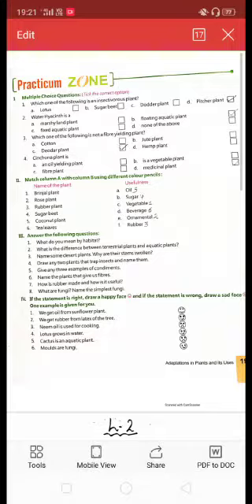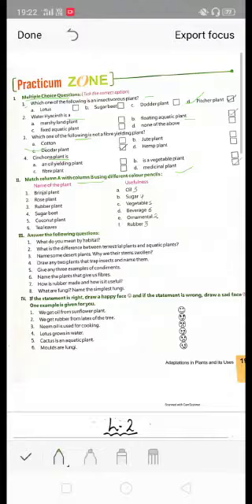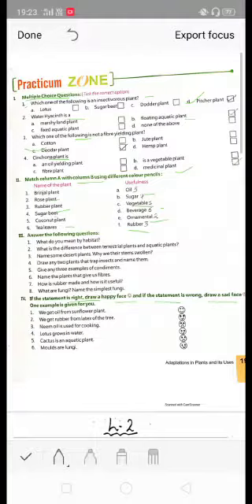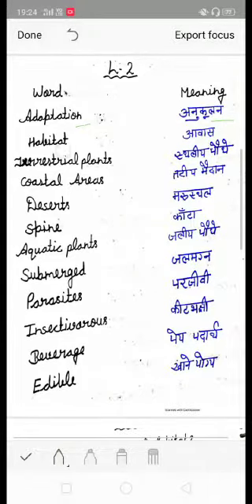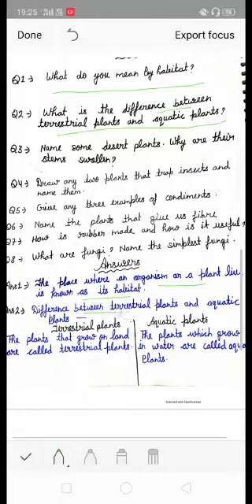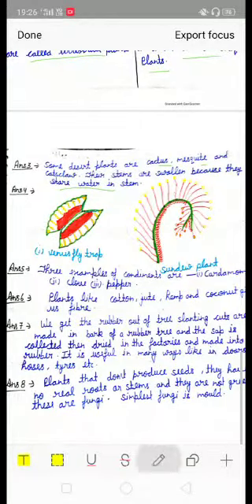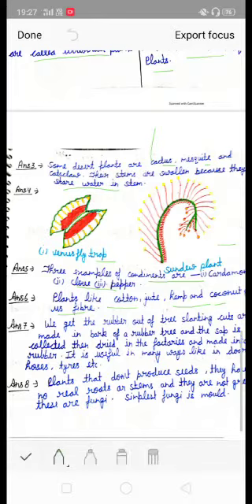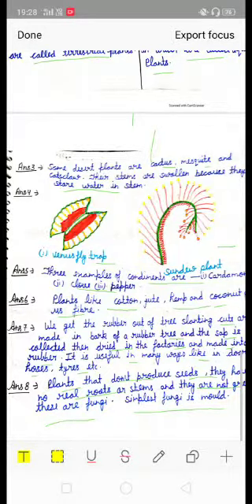Class - 4 Subject - Science